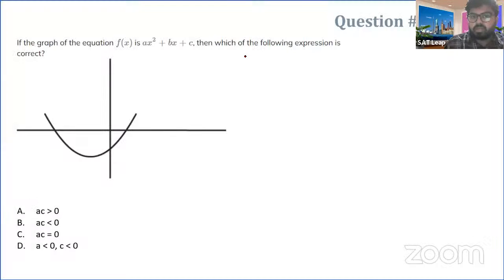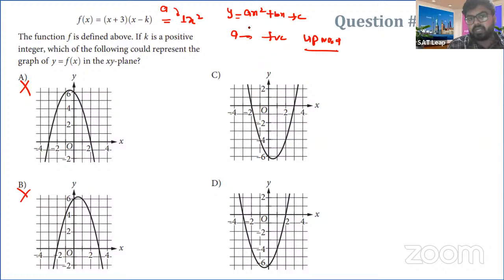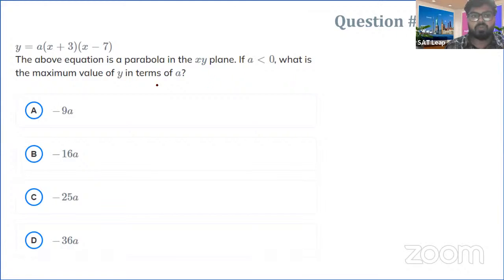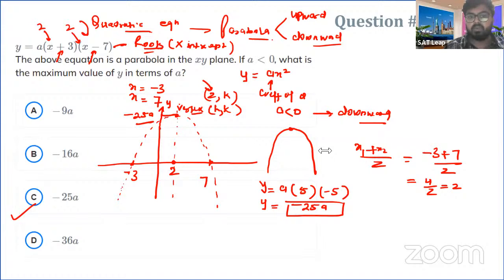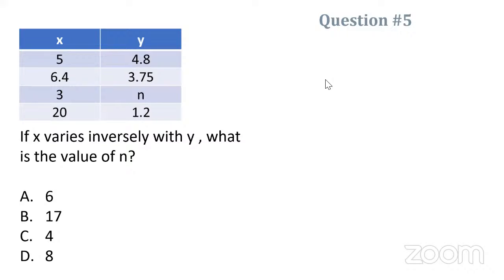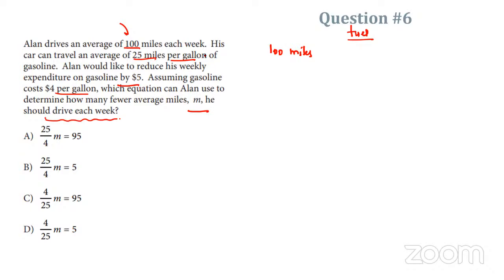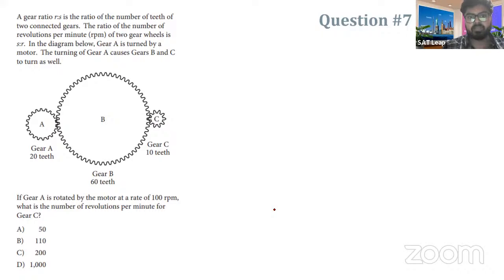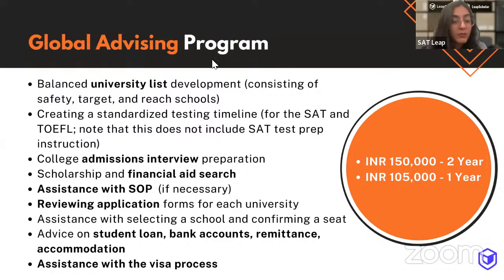Maths Masterclass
Hello lovely viewers! Time to Ace your SAT scores with our whole new series “MATHS FOR ALL”. Peeyush Awasthi, our SAT Educator, will be the guardian of all things Maths for your SAT 2022 exam prep. Excited to know more?
In today’s video lecture, you will learn about:
Tips & Tricks to score 750+ in SAT Maths.
Need quick SAT guides or score boosting tips? for all things SAT!
Every year Millions of Students Abroad dreams get shattered cause of financial constraints, lack of command over English, no proper guidance, or other reasons. Leap Scholar, the Bangalore based start-up, helps you to Take the Leap on your Global Education dream. Founded by two alumni of IIT Kharagpur, Arnav Kumar and Vaibhav Singh, Leap Scholar supports you financially and gives you the platform to upskill.
Become a Leap Scholar SAT Plus Member to avail:
1. Live, personalised learning with experienced faculty
2.Personal study path to achieve your dream score
3. 1 on 1 doubt solving
4. Recordings of all the sessions
5.Personalised Revision sessions
6.40+ hours of LIVE classes